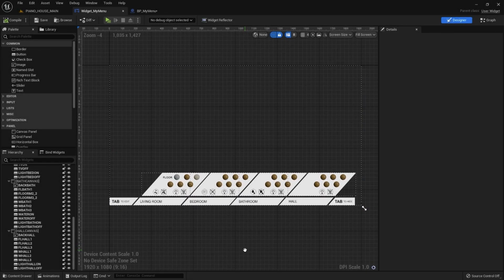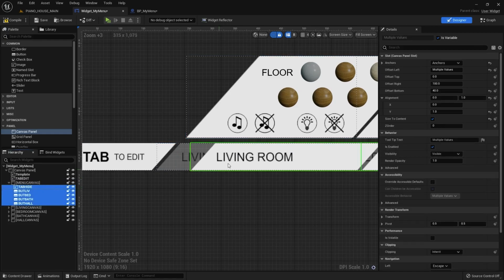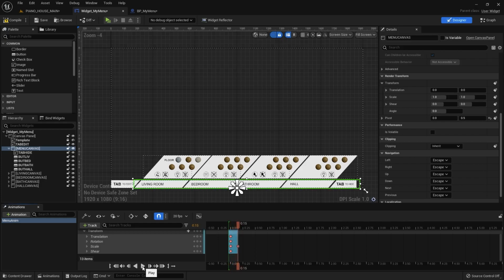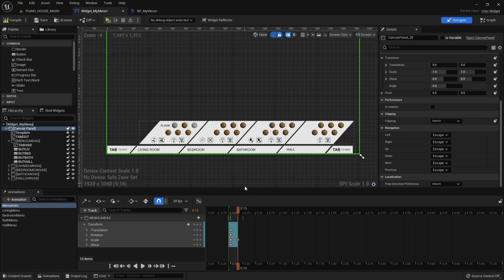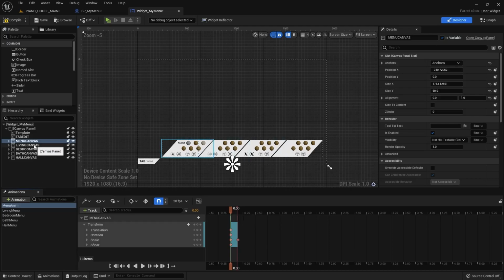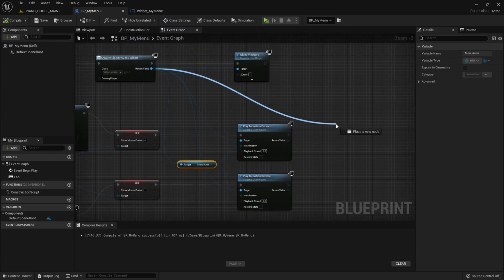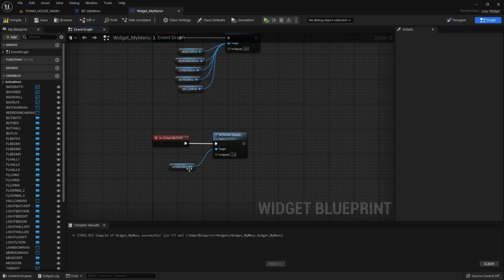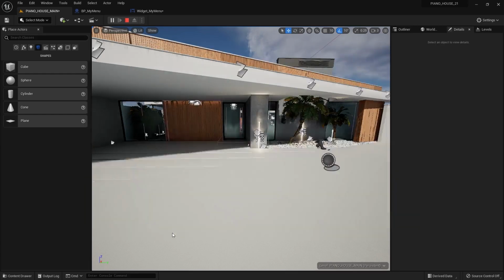86 (Blueprints) Menu Animation